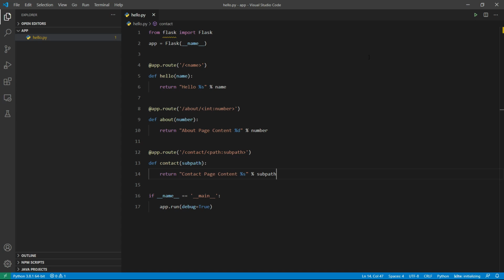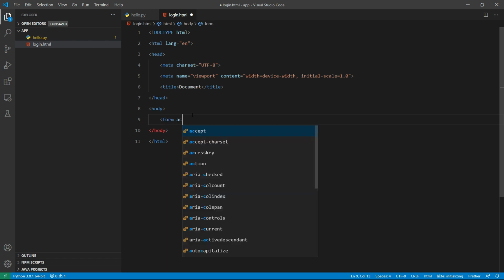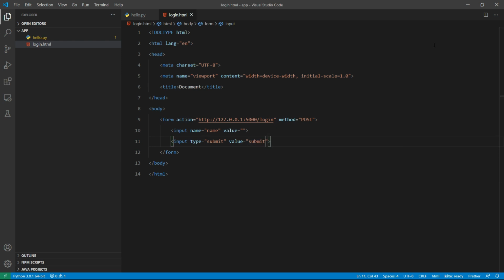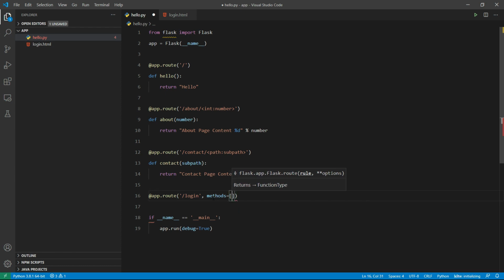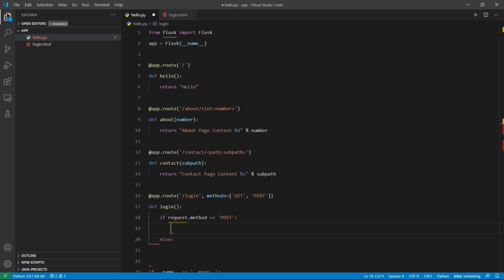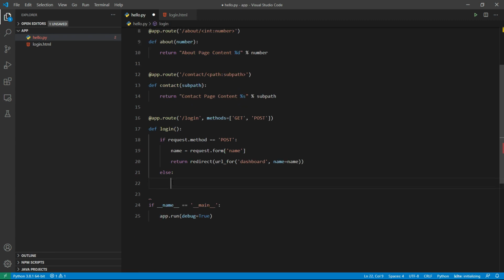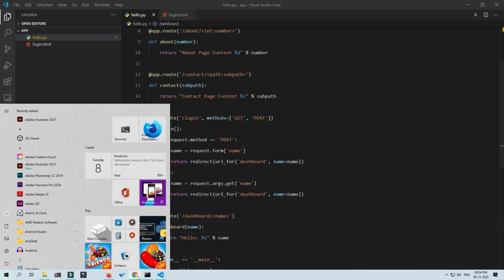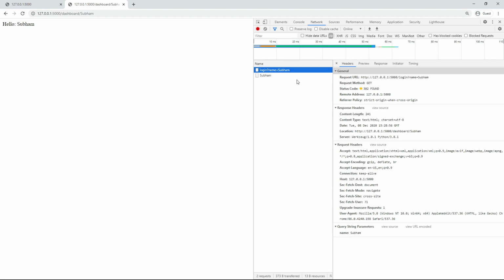Flask requests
In this lesson we have shared how to handle multiple requests for a single route with Flask